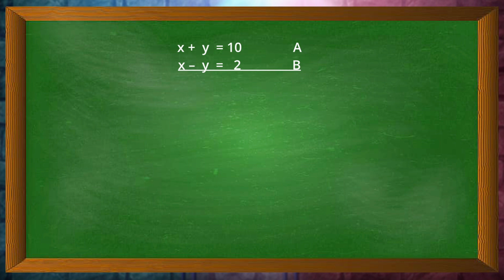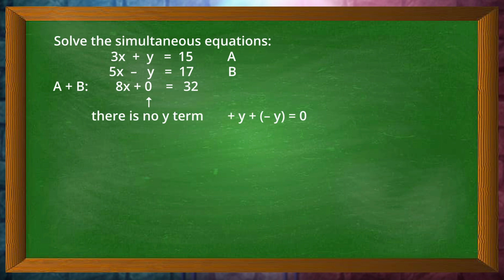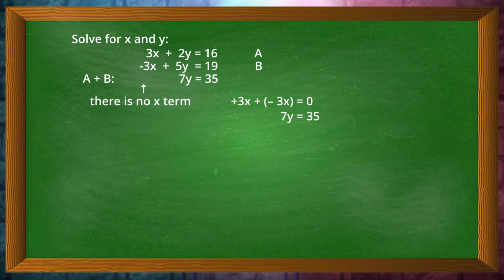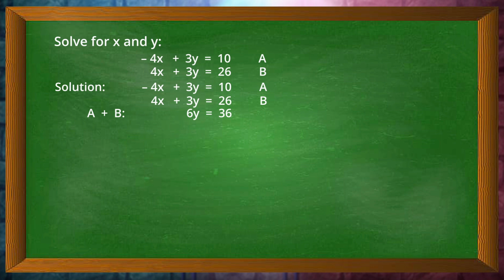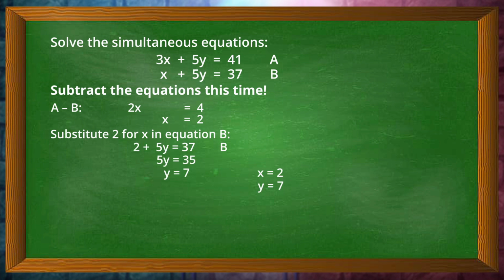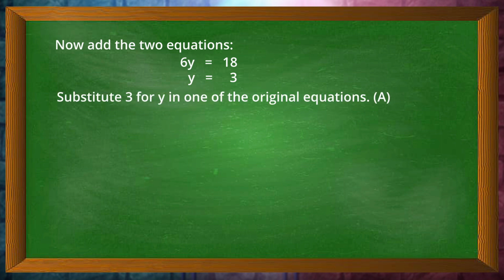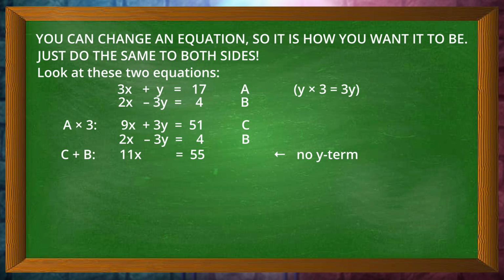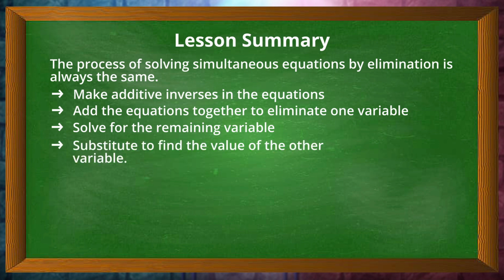Mathematics Grade 10 & 11, Solving Simultaneous Equations by Elimination